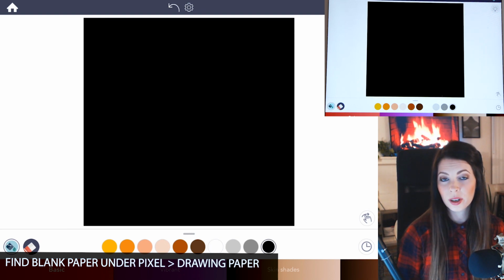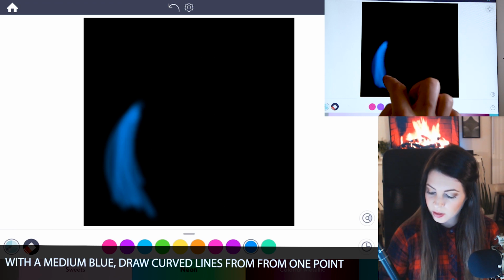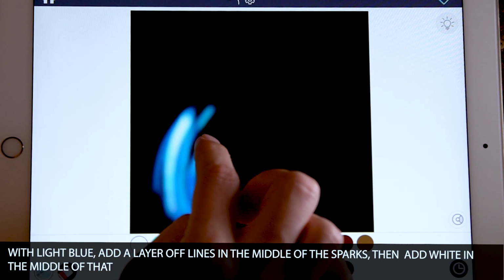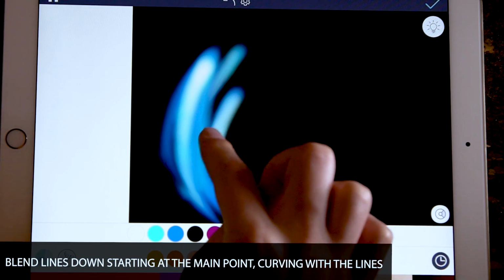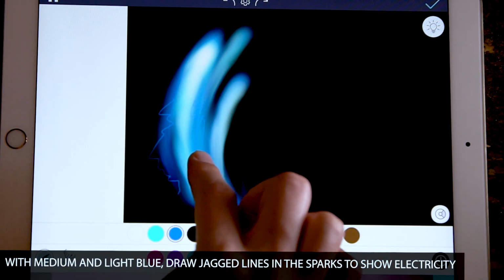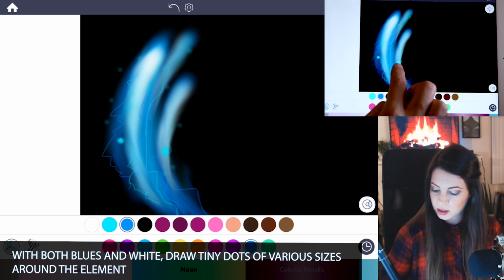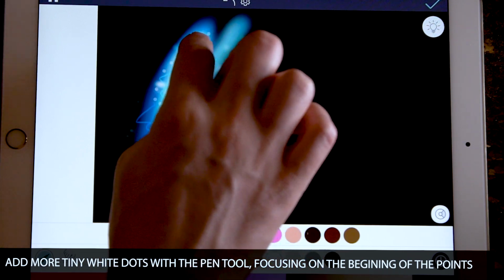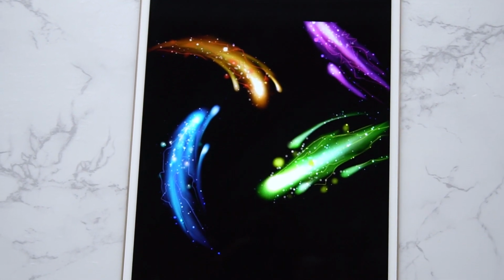Coloring Tutorial: How to Create Special Effect Particles with Color Therapy App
In this Advanced Coloring tutorial, we will teach you how to color special effect particles with Advanced tools using the Color Therapy App.